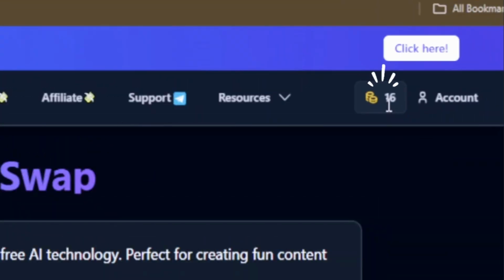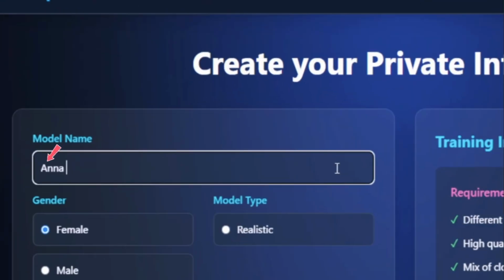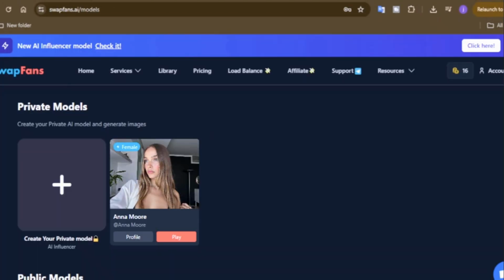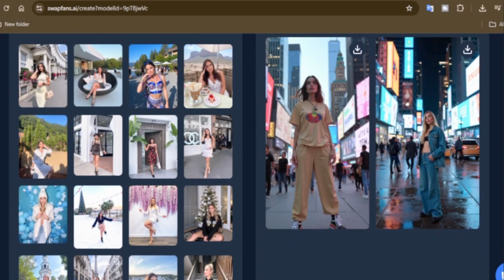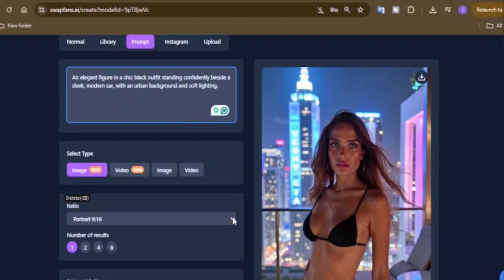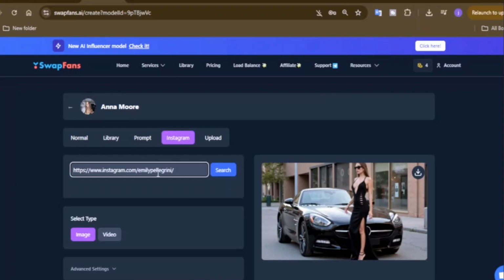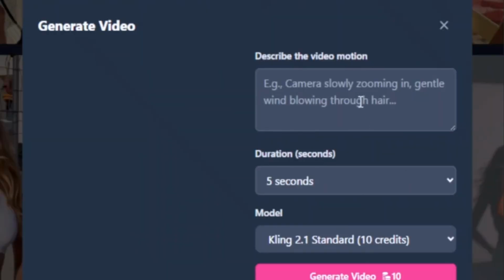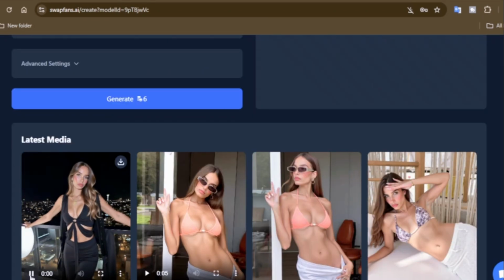How to Create AI Influencer like Aitana Lopez | AI Instagram Model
In todays video we will learn the step by step process of cosistent character, Let's start How to Create AI Influencer like Aitana Lopez | AI Instagram Model

Make sure to subscribe to ai learning skill for more tips, tricks, and tools to help you.Smash that like button if you found this video helpful, and leave a comment with your thoughts or questions! 😊👍

Timestamps:
00:00    Intro: How to Create AI Influencers That Earn Like Aitana Lopez
00:20     Problem: Character Inconsistency & The Secret Solution
00:35     Step 1: Create AI Character Using SwapFans
00:50     Navigate to AI Influencer Section
01:10     Upload Face & Create Your AI Character
01:15     Gather Target Images & Face Swapping Process
01:30     Step 2: Generate AI Photos & Videos (4 Easy Methods)
02:50     Create AI Videos
03:20       Final Result & How to Monetize Your AI Influencer
04:10 — Outro: Start Now & Drop Your Questions Below!